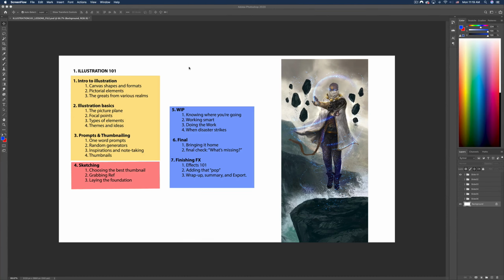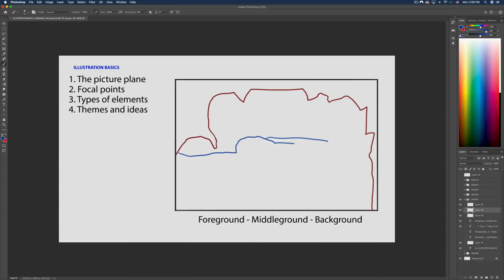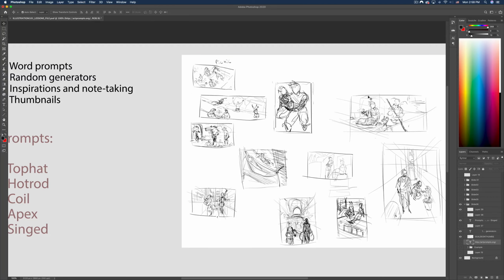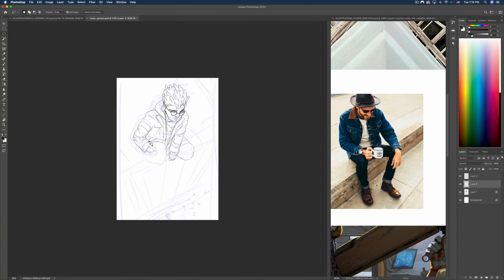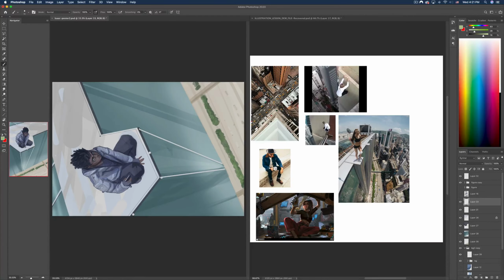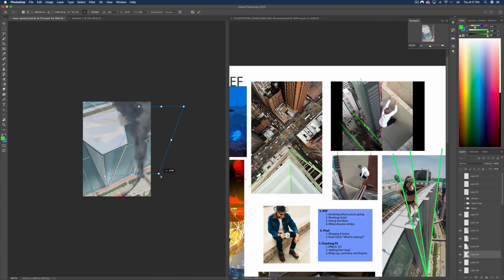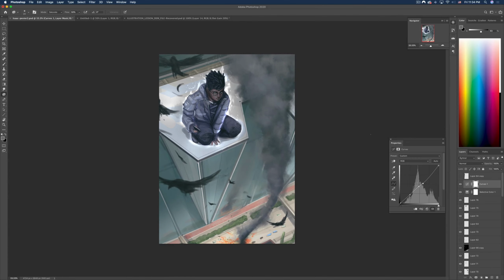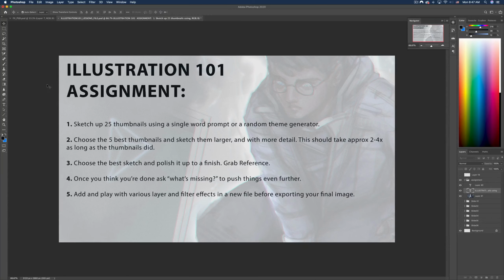ILLUSTRATION 101 FULL LESSON - Thanks for 30K Subs!